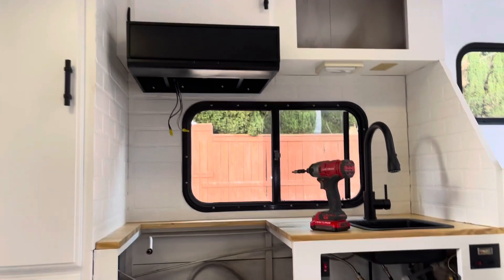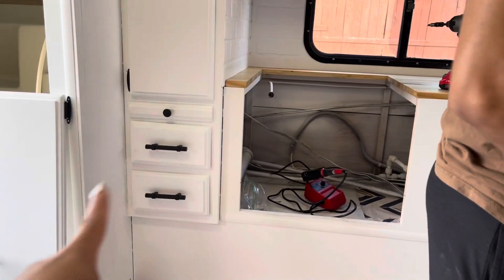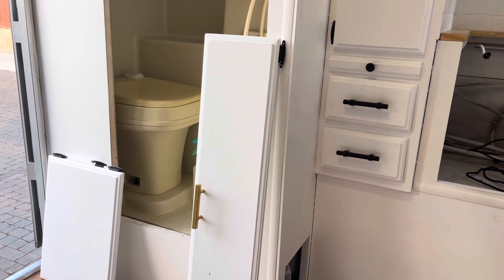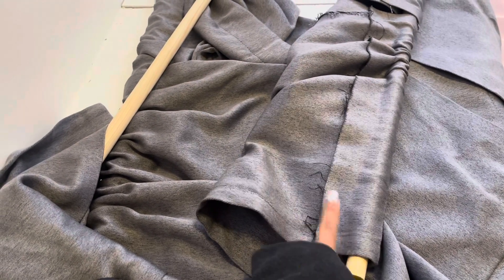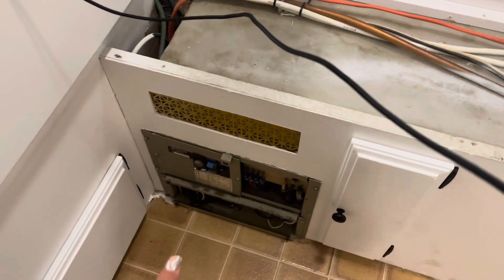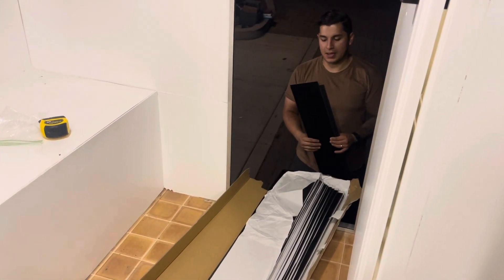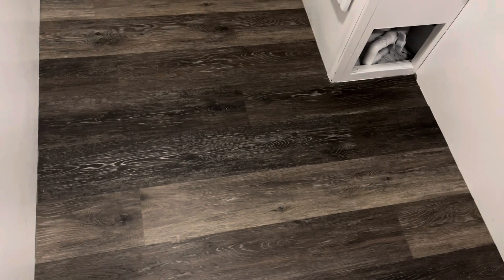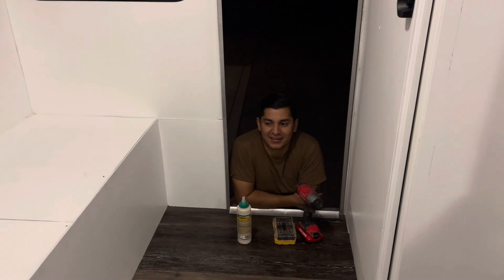Cabinets and flooring are done! Days 21 & 22 Truck Camper Remodel